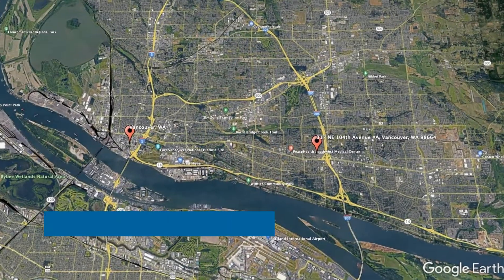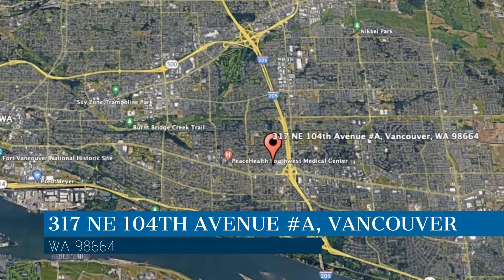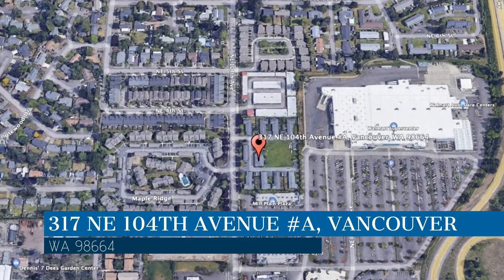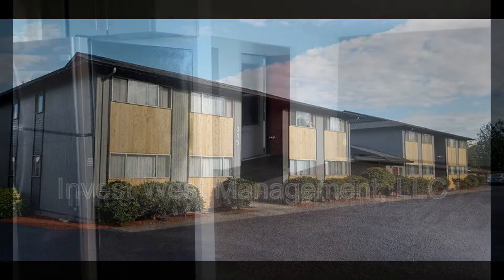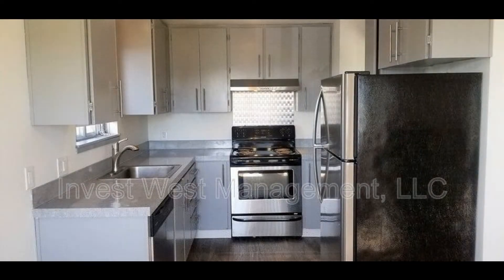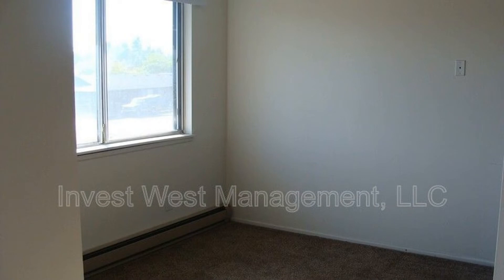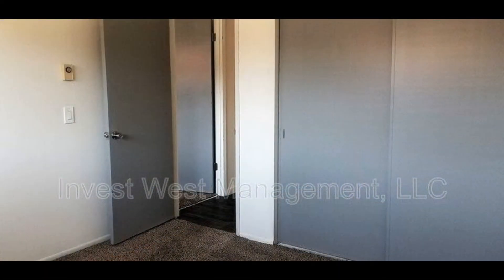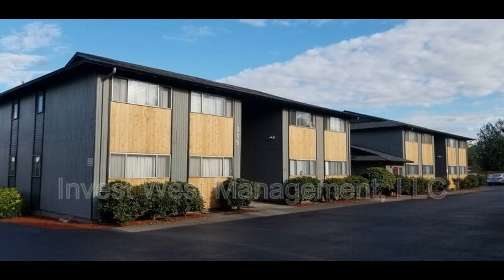Vancouver WA Apartments for Rent 2BR/1BA by Vancouver WA Property Manager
This upper-level apartment features two bedrooms, one bathroom, and is located in a quaint community. Heading inside, you come into a bright and spacious living room with carpet flooring and glass sliding doors that stream in natural light. The kitchen boasts tons of cabinet storage and sleek stainless steel appliances. Both bedrooms come with plush carpeting, generous closet space, and windows that keep them bright and airy. The patio is perfect for al fresco dining or for relaxing with a good book. Other features include brand new interior paint, trendy gray cabinets, a carport, and access to an on-site laundry facility. You just have to see this gem for yourself!

Looking for a property manager in Vancouver? We do property management!

Serving Oregon and Washington

Proven since 1979... INVEST WEST MANAGEMENT is a full-service property management and real estate company servicing the entire Pacific Northwest with offices in the Portland-Vancouver area. Our services include the management and maintenance of multi-family apartments, multi-plexes, condominiums, and single-family rentals along with commercial, industrial, and retail buildings including the sales and leasing aspects. We also manage Community Associations (HOA's, Condominiums, Townhomes, PUD's). We have licensed realtors on staff for Oregon and Washington. Since our founding we have been a leader in the property management field. Our staff is comprised of professionals and our services are based upon the best practices within our industry.

Invest West Management
12503 SE Mill Plain Blvd #260, Vancouver, WA 98684